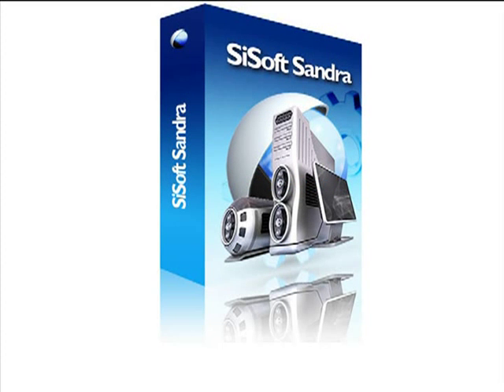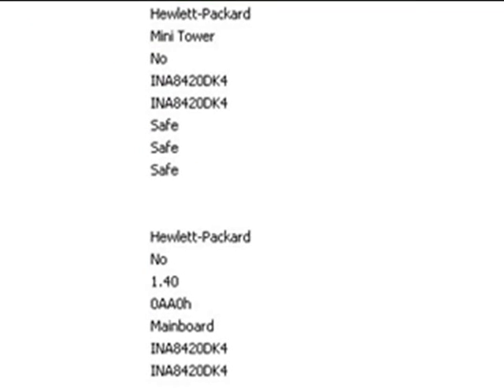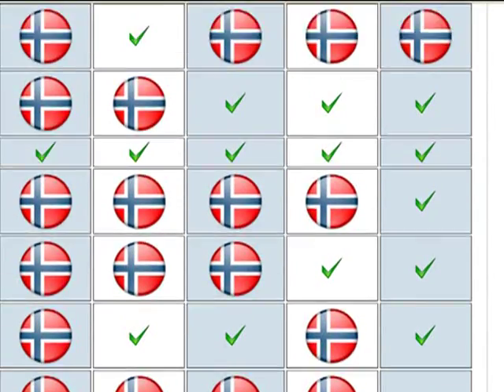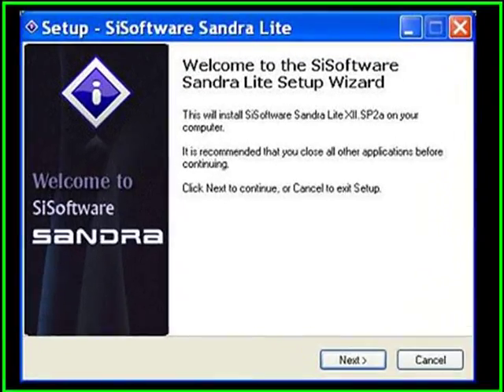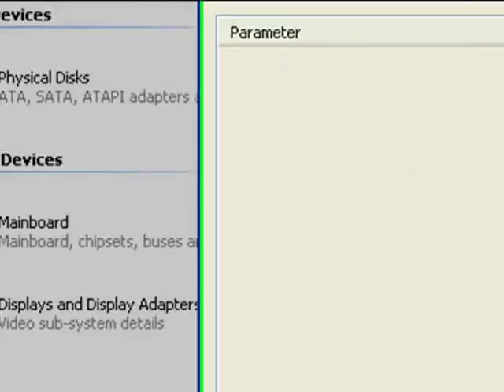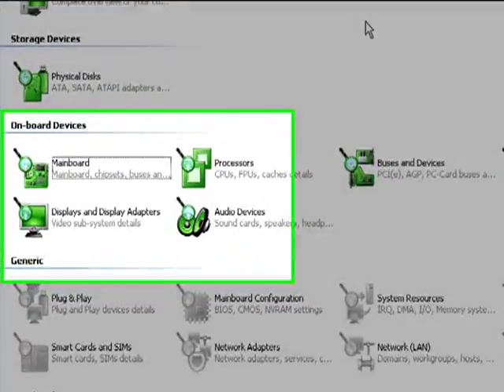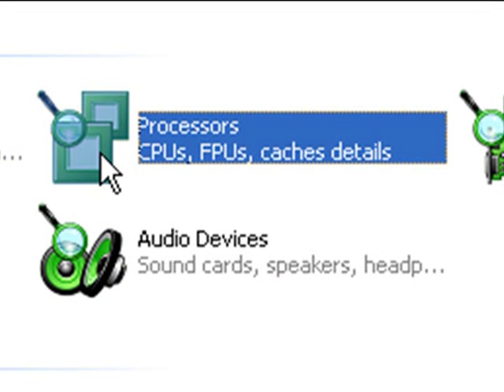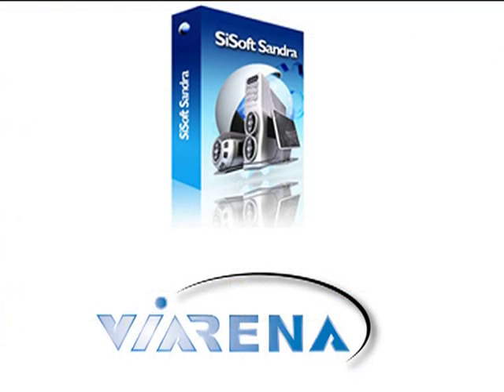SiSoft Sandra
This video guide gives you step by step instructions on how to use SiSoft Sandra to id your hardware and then use that information to get the right drivers from VIA Arena. http://